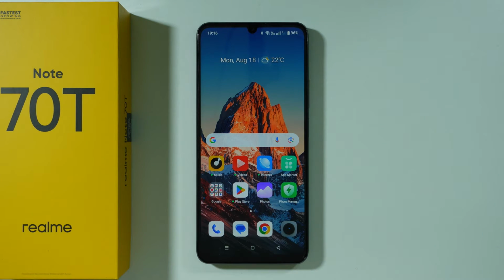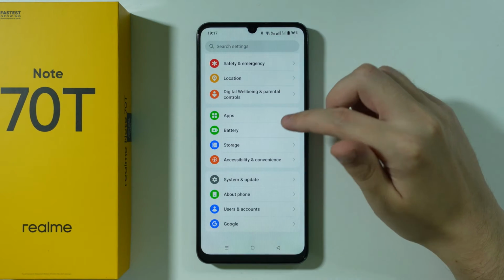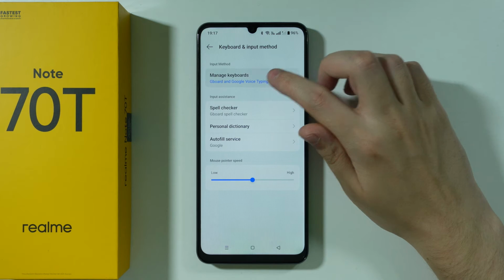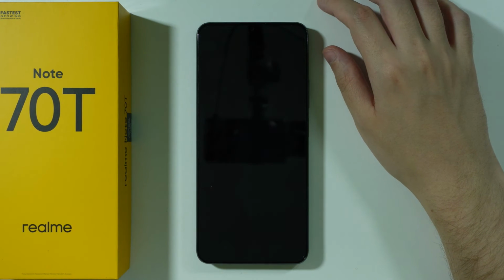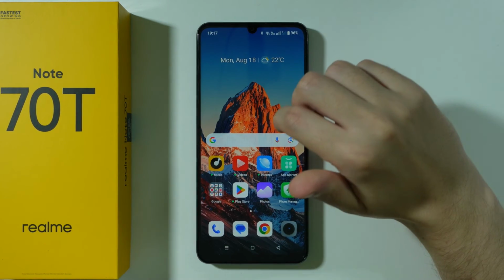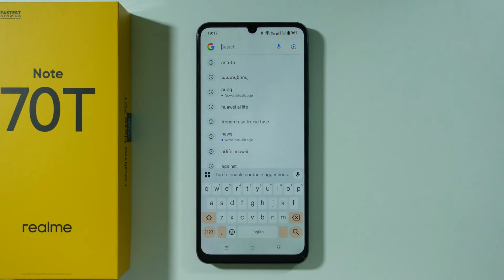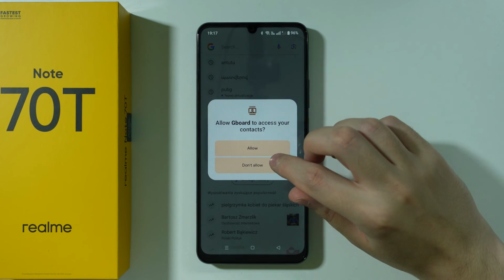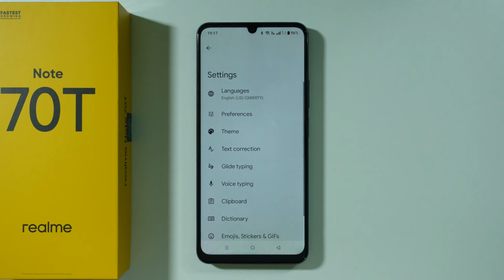Realme Note 70T: How to Open Keyboard Settings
Want to customize your Realme Note 70T's keyboard experience? This tutorial shows you exactly how to access keyboard settings whether you use Gboard, SwiftKey, or the default Realme keyboard. Learn multiple methods to open keyboard configurations, including long-pressing the comma key or through system settings. We'll demonstrate where to find all customization options like themes, autocorrect, and voice typing preferences. Whether you want to change your keyboard's look or improve typing accuracy, this guide helps you navigate to settings quickly on your Realme Note 70T.